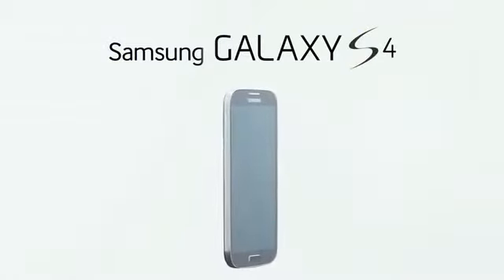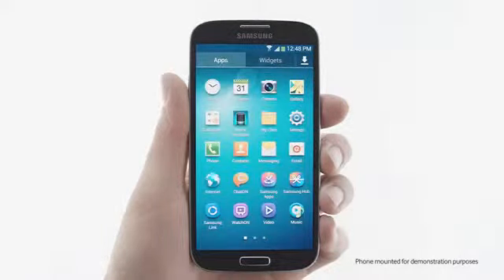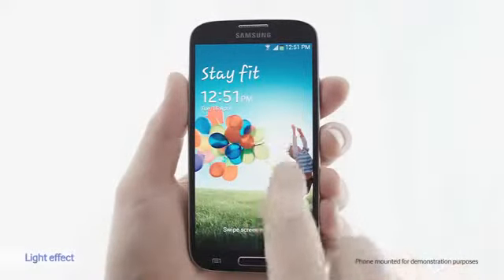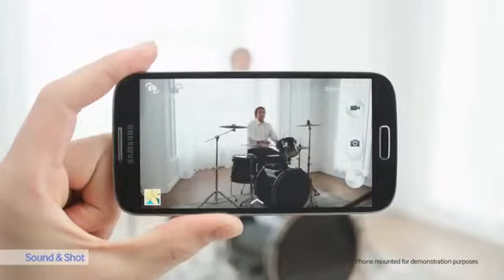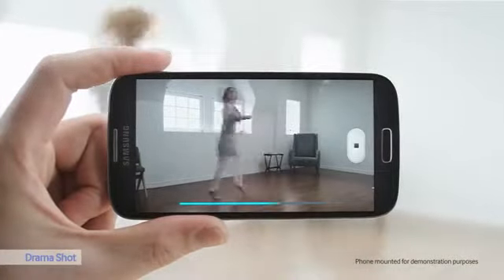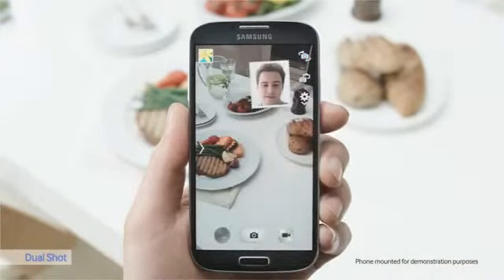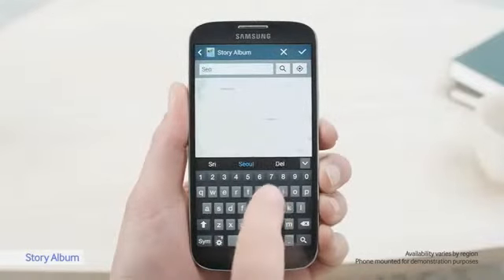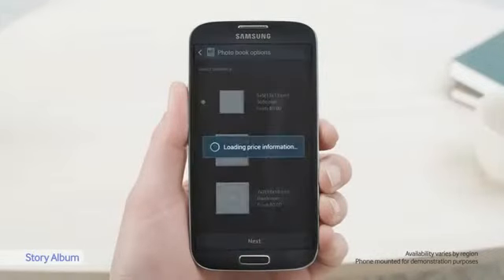Samsung GALAXY S4 Official Hands on and Features Review hepsimobil com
Samsung galaxy s4 ve aksesuarları hepsimobil.com da